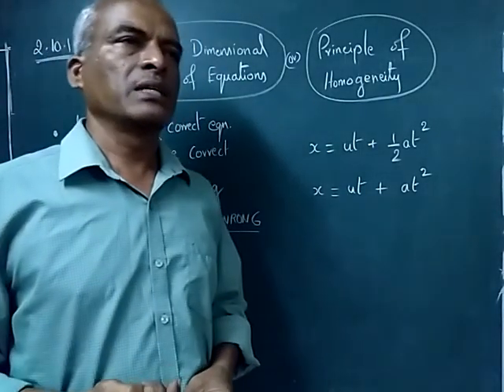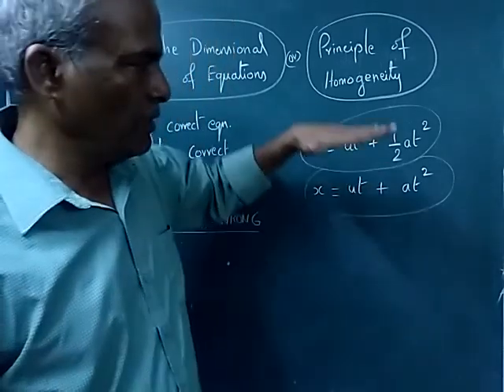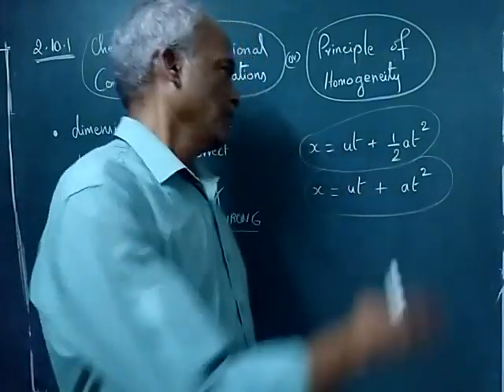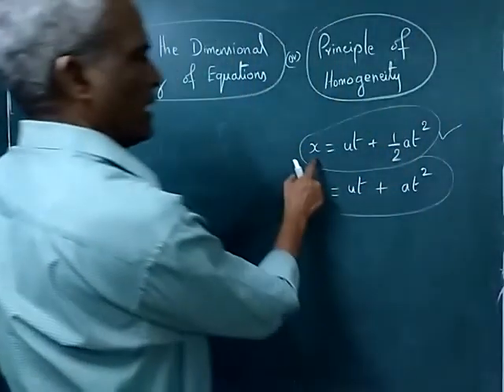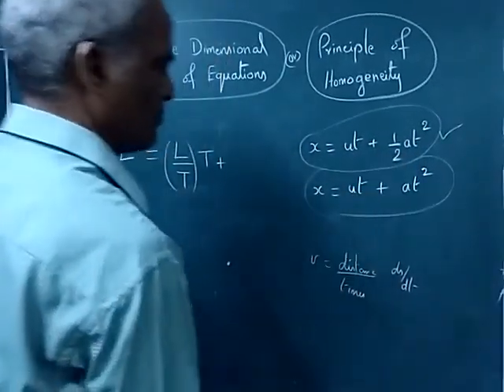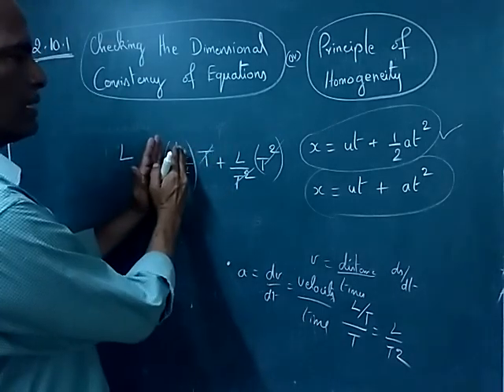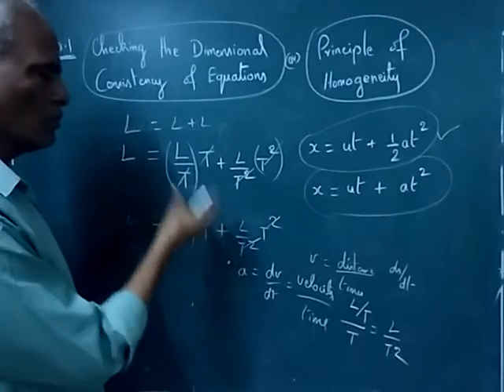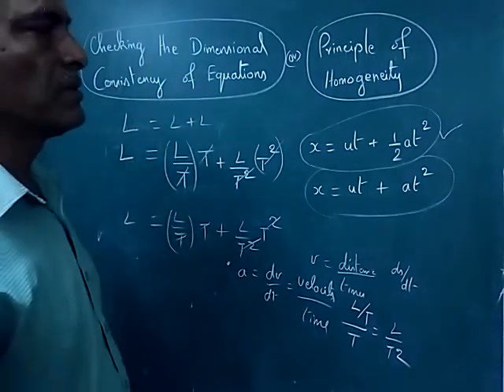Checking the Dimensional Consistency of Equations (Principle of Homogeneity) (NCERT 11 physics)